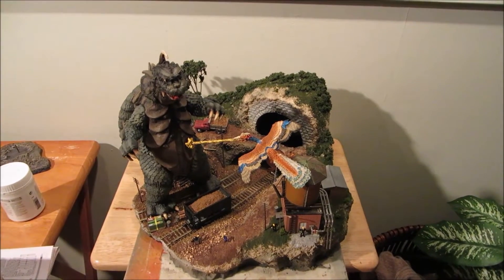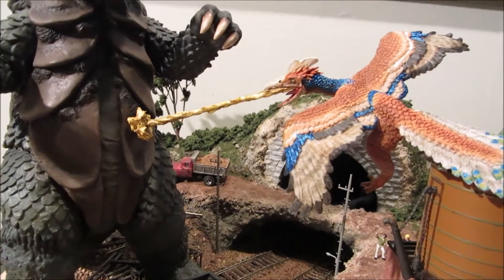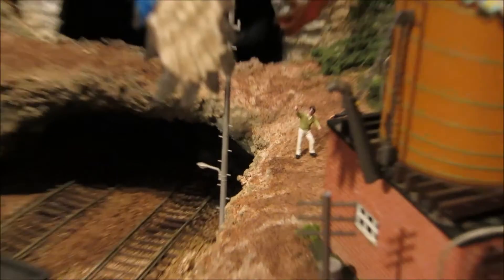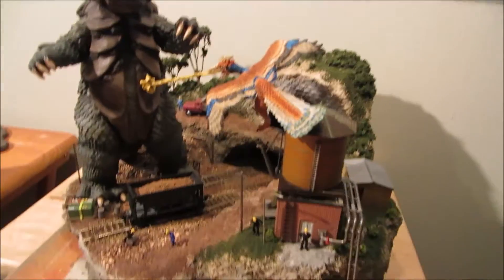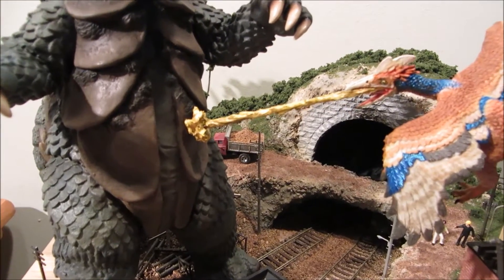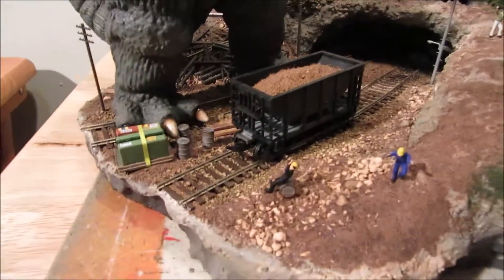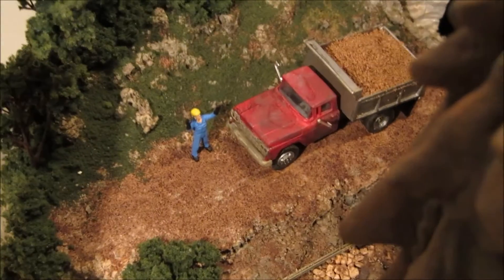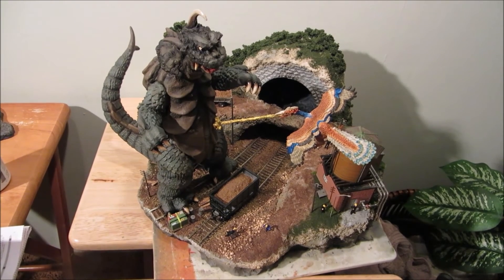Ultra Q Episode 1 Diorama Gomess vs Litra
Another anniversary project for 2016, 1966 Ultra Q Episode 1 diorama by your very own LeGrandzilla!  Enjoy!